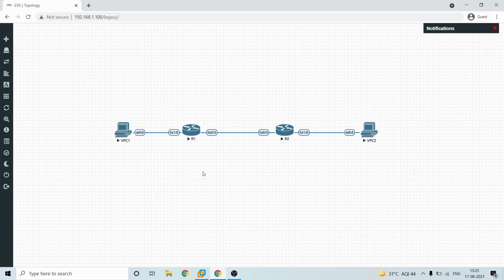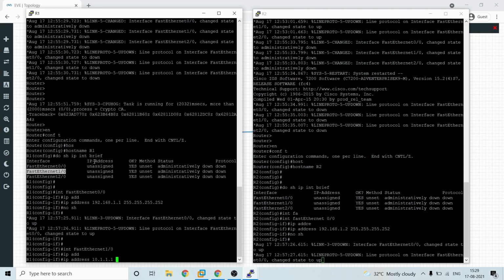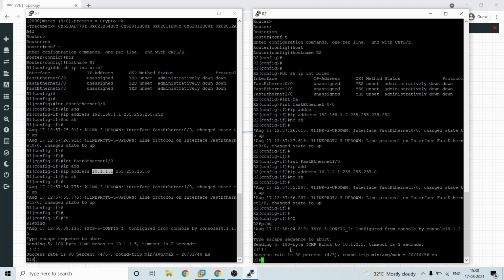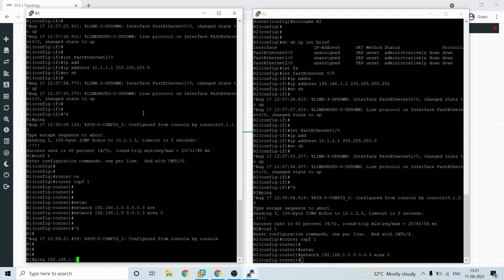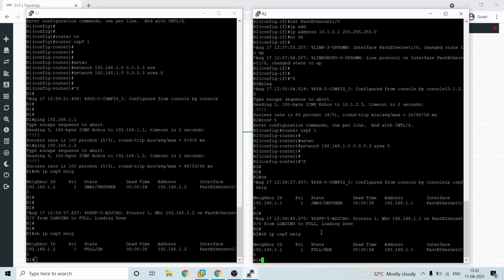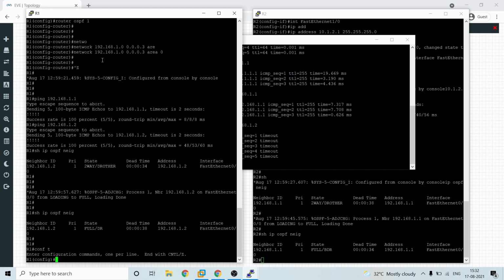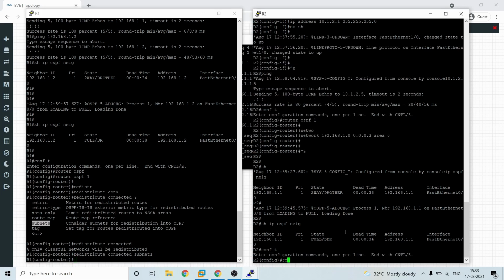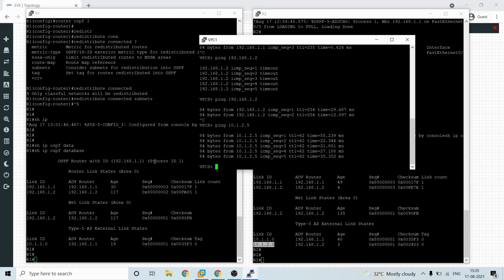Configuring OSPF Between 2 Routers in eve-NG LAB | English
In this video we will be looking in to how to configure OSPF between 2 routers and advertise 2 LAN Subnets.